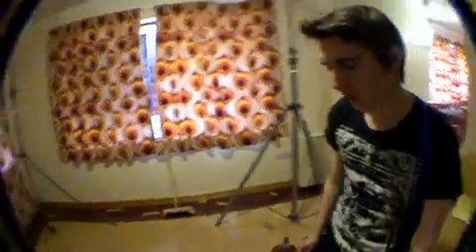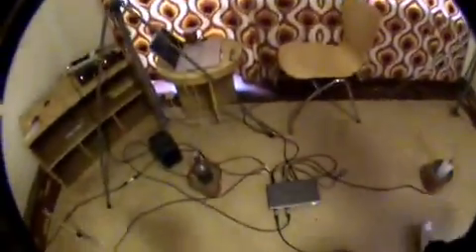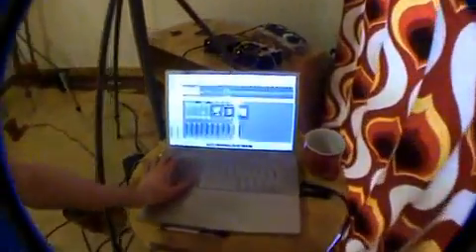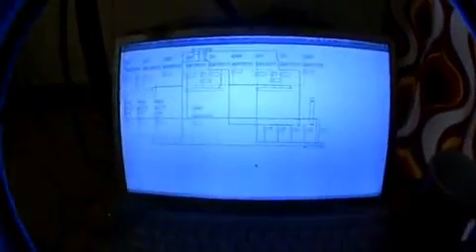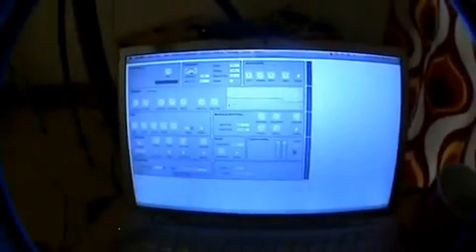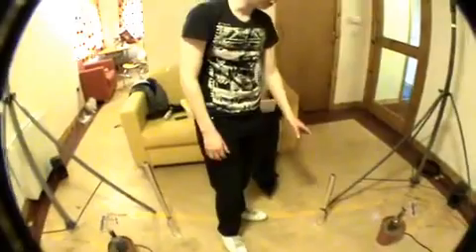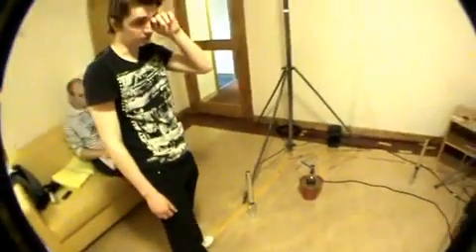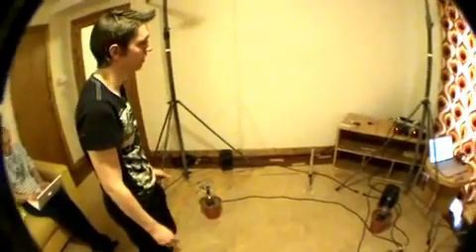The Widening Gyre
A short video demonstrating the workings of an interactive installation. Three digital theremins control motors, which spin electric guitar strings and create sound inside glass bottles to deliver a unique sonic environment.

Please view my other videos to see more demonstrations of experimentation with the theremins.